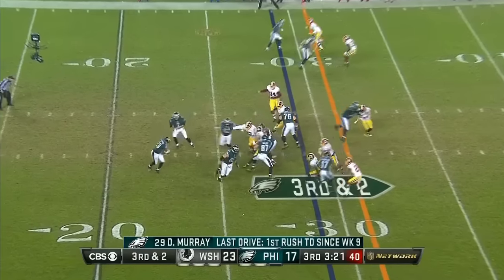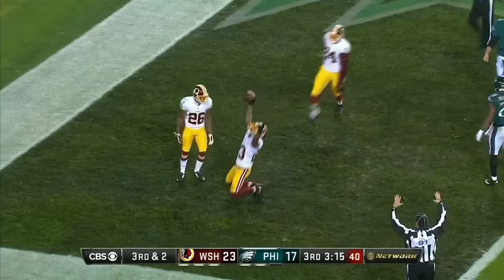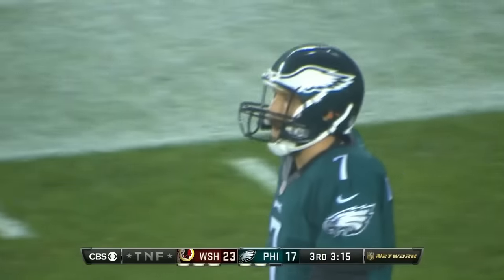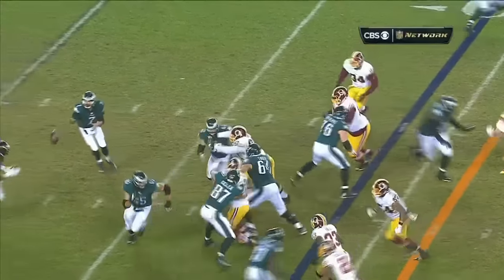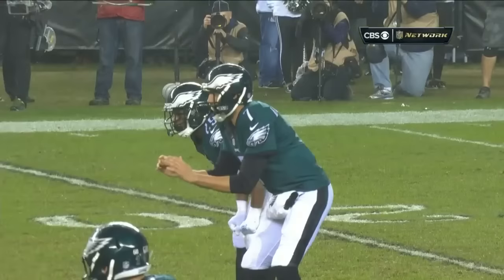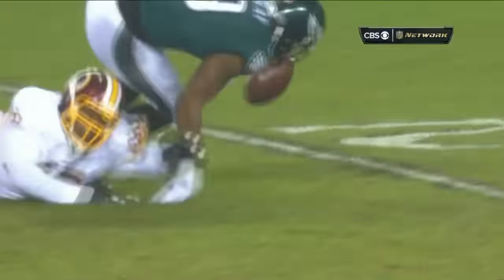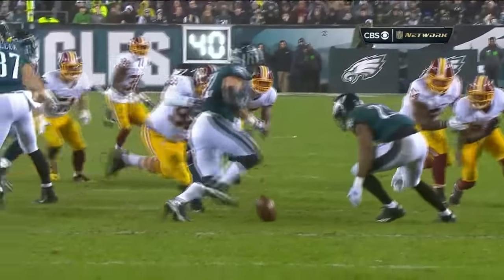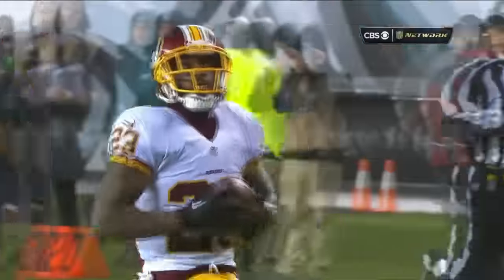DeAngelo Hall Scoops & Scores! | Redskins vs. Eagles | NFL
Redskins Safety DeAngelo Hall picks up a DeMarco Murray fumble and takes it to the house for a score!